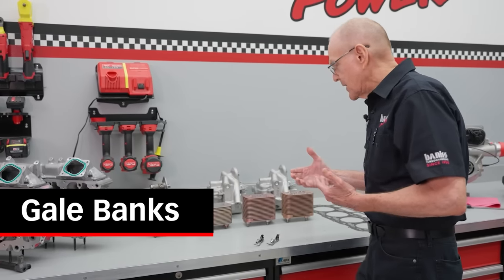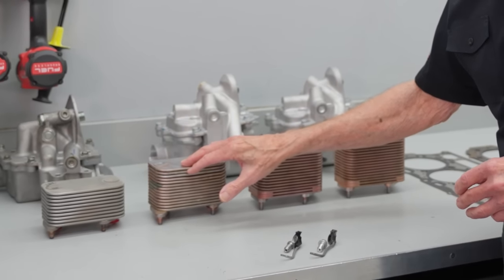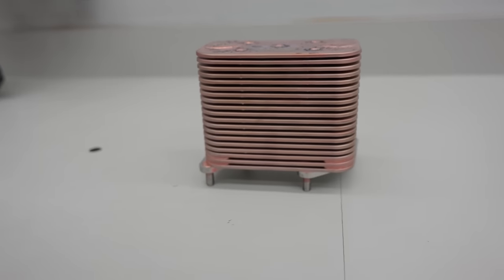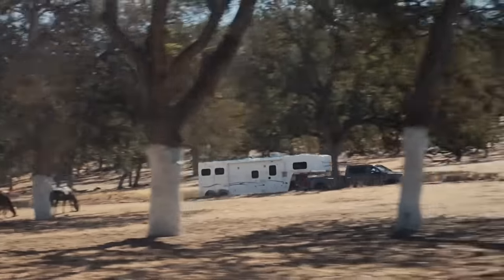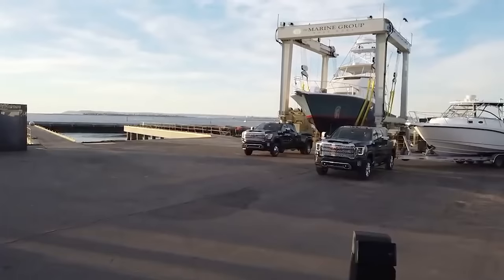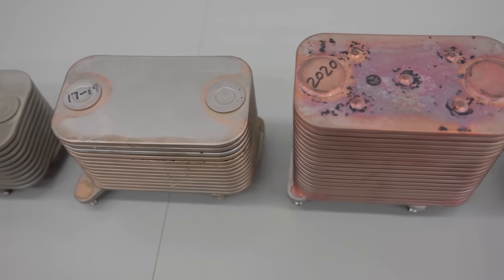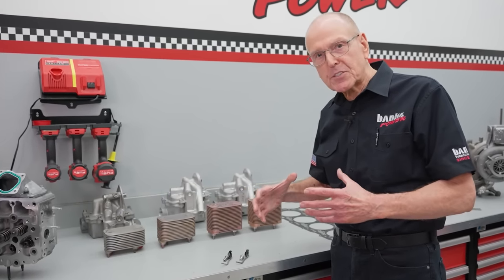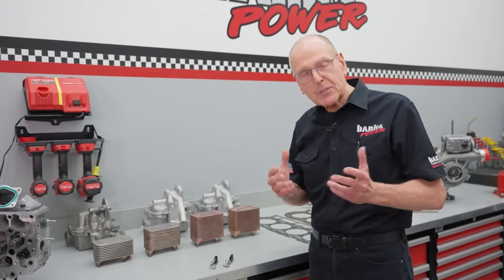Upgrade your Duramax oil cooler! Better cooling means longer lasting oil.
Do you tow with your 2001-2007 and 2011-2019 Chevy/GMC 2500/3500 6.6L Duramax? You need the new Banks Oil Cooler Upgrade kit. The system improves heat reduction 31% or more on 6.6L Duramax engines. The older the truck, the greater the gain. Ready for pressure or temperature sensor. Includes all necessary hardware and oil filter.

A detailed look at the generations of Duramax oil coolers